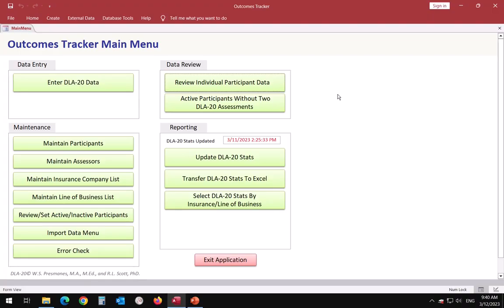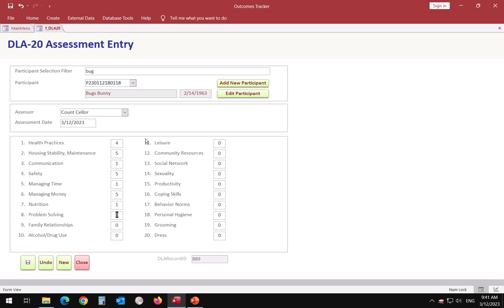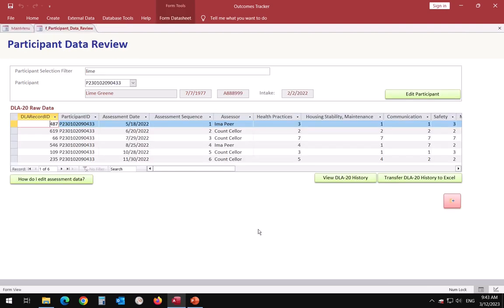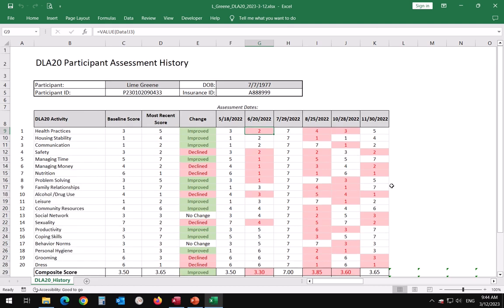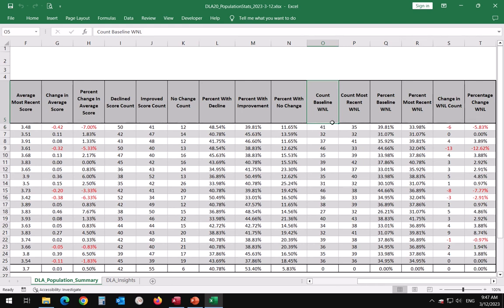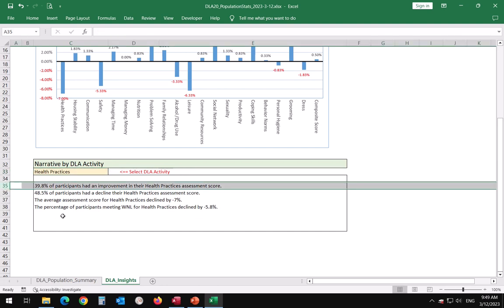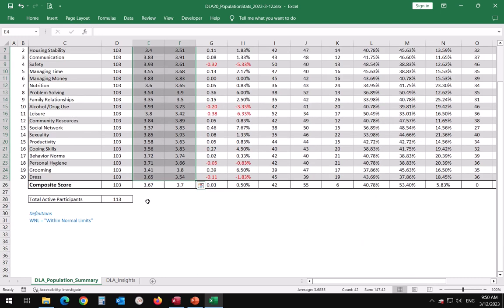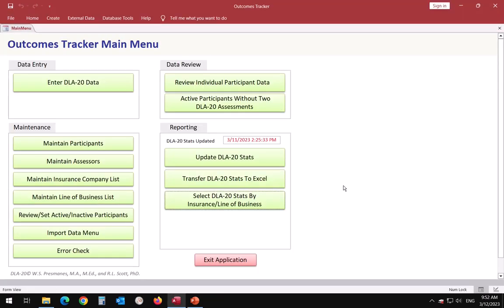The Outcomes Tracker Demonstration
The Outcomes Tracker is a tool to save and report DLA-20 behavioral health assessments.  The reporting provides true participant-to-participant outcomes measurement.